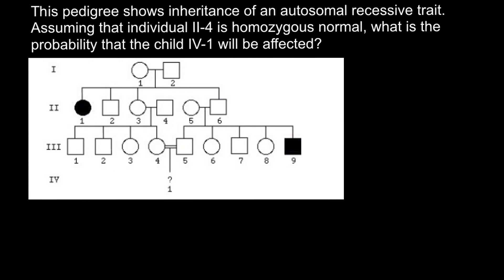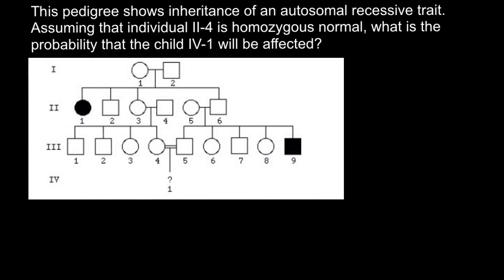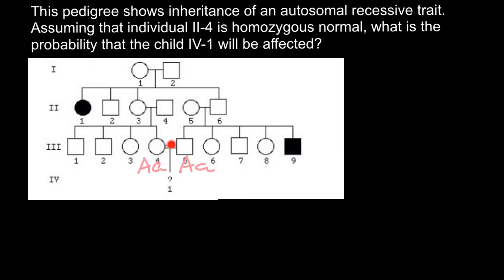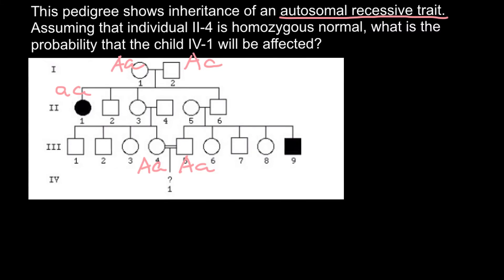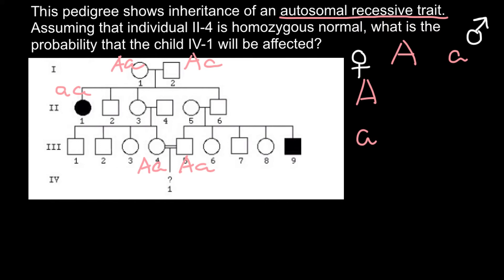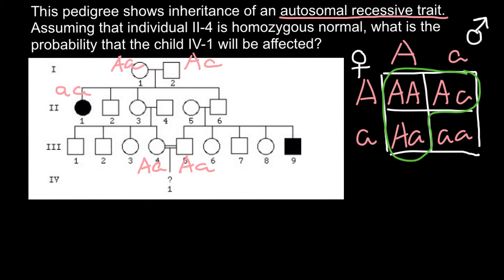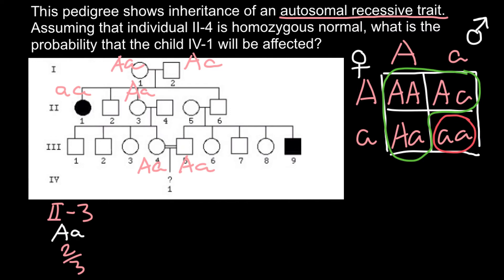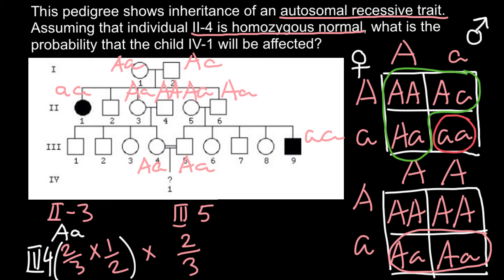How To Solve Pedigree Problems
A pedigree chart displays a family tree, and shows the members of the family who are affected by a genetic trait. ...